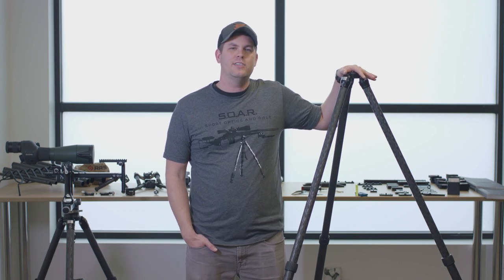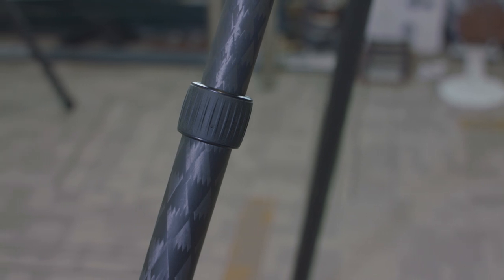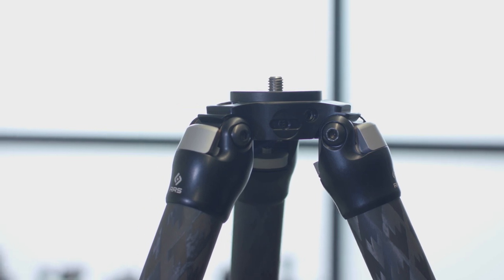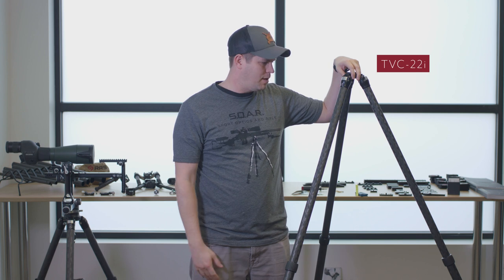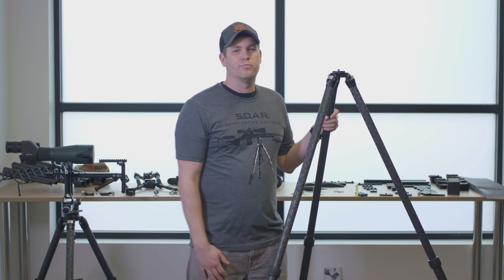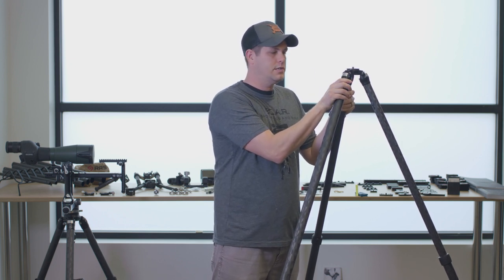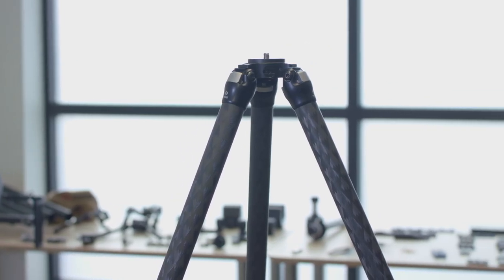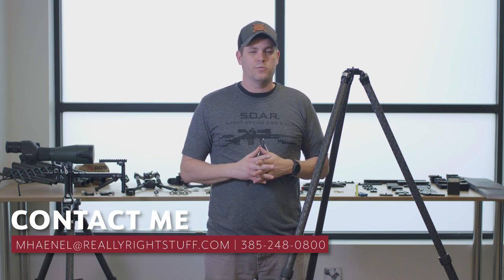TVC-22i - The Inverted Quick Deploying Tripod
The TVC-22i Mk2 is the first ever inverted tripod in the RRS line.  Our 2 series inverted tripod is the perfect choice for full-sized firearm combos, needed for rock solid support of full length rifle chassis, extreme spotting scopes, and large format surveillance equipment. While being incredibly light weight makes them easy to carry and use, this option is an easier entry point into the RRS line for the newer competitors, hunters, and hobbyists not quite ready to purchase a full package.

The 22i model will be a favorite among competition shooters, predator hunters, and newer flat range hobbyists. More rigid than any of our other 2 or 3 Series Tripods, the 22i with its inverted legs, make the twist lock mechanism faster and intuitive for the timed shooter. While staying out of the mud for the predator hunter, and removing unneeded twist-locks/rubber over-molds/etc for the new shooter looking for a higher quality yet affordable tripod.